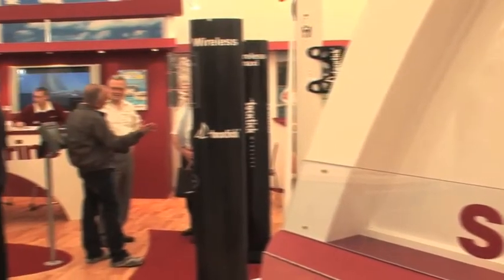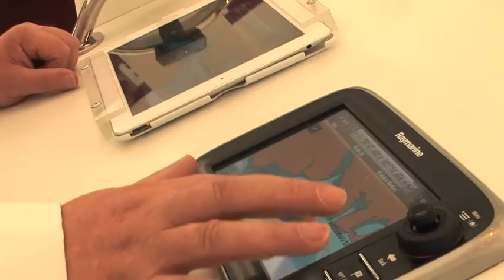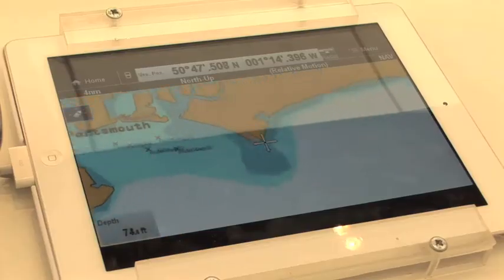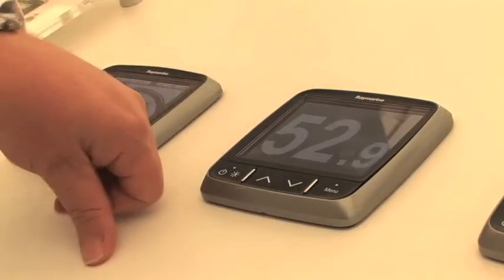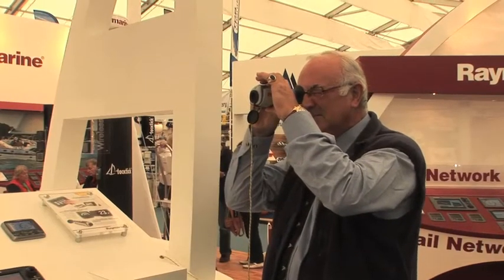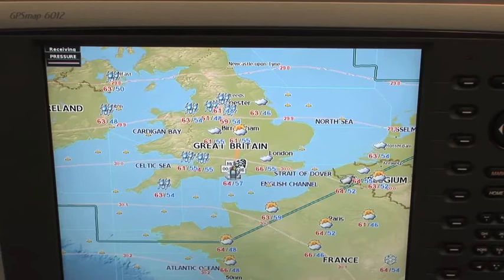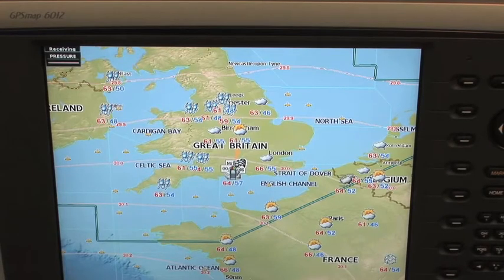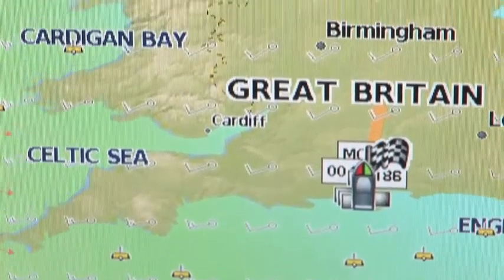New Gadgets at the PSP Southampton Boat Show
The PSP Southampton Boat Show is the perfect place to take a look at the very latest in marine technology